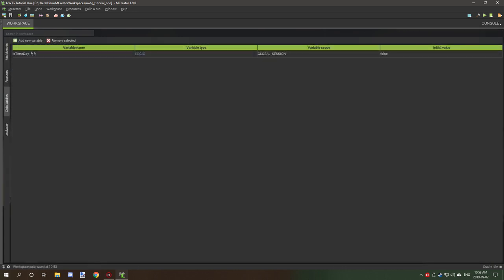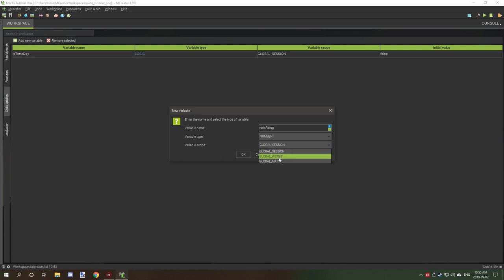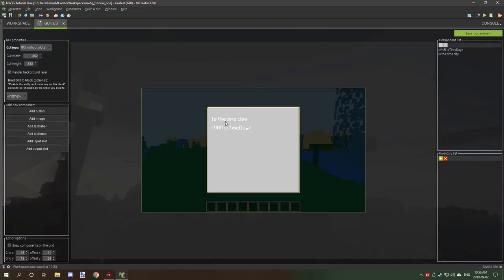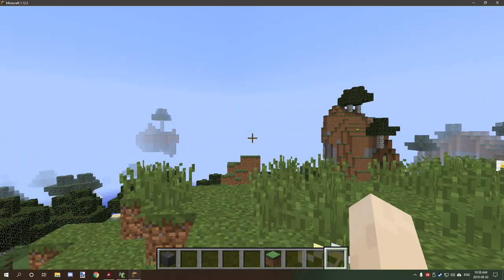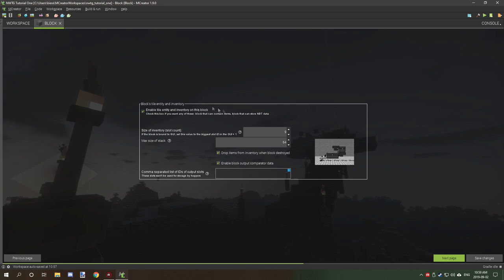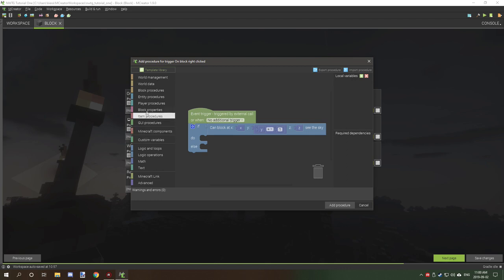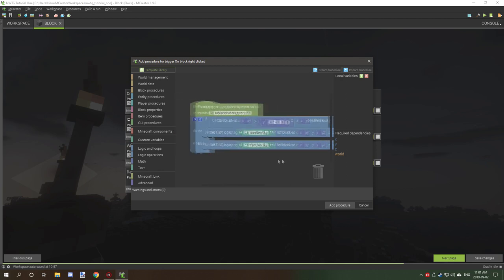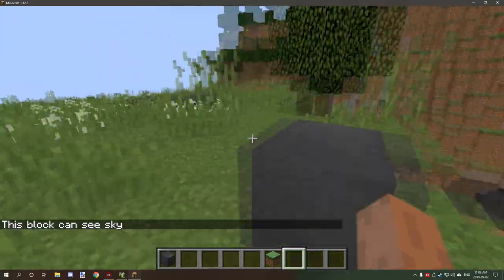MCreator Tutorial: How To Use Variables | 1.9.0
Today I will be talking about how to use Variables in MCreator, I will cover global and NBT variables and explain what the difference between local variables and NBT are.

If you don't have MCreator already you can get your hands on a free program over at the official website below.

SERIES INFORMATION

If you have any questions regarding MCreator or mod elements MCreator's Forums are a good place to ask your questions.

None

ADDED DLCS
None

ADDED MODS
None

SHOUT-OUTS
None

OFFICIAL LINKS

PATRONS

Link Lovell